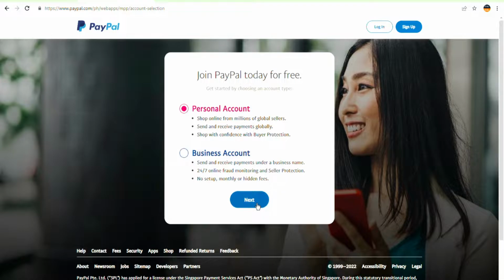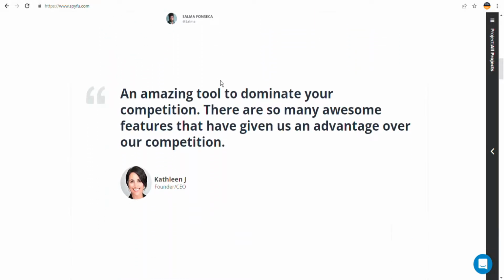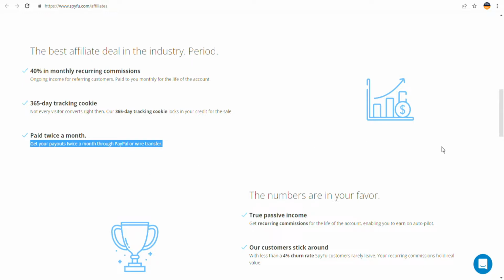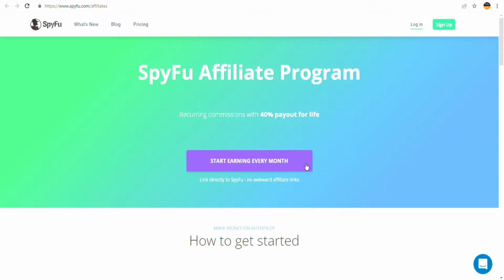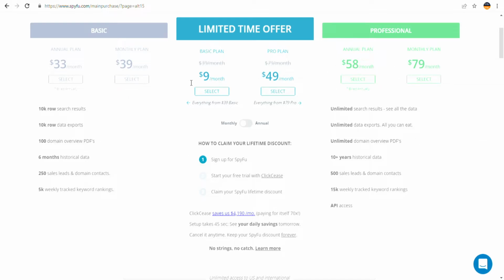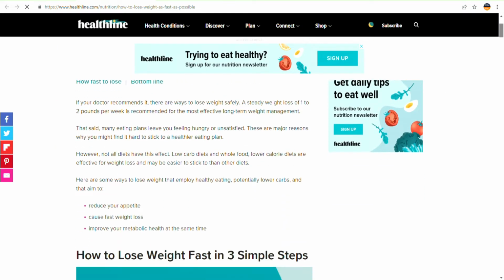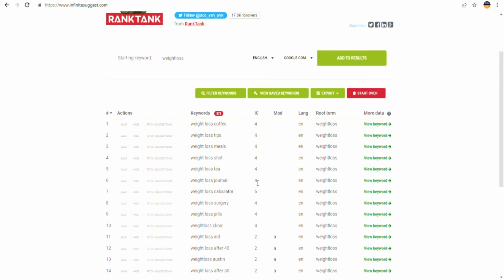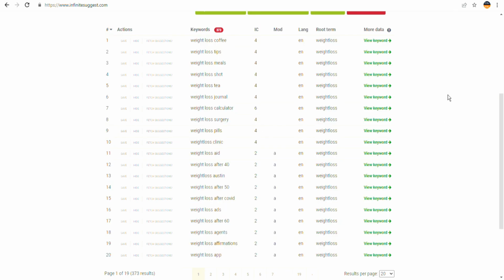Get $600 PayPal Money Per Day Using This FREE APP!! (MAKE MONEY ONLINE 2022)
In this video, i'll show you how to make PayPal money with his free app. This is a tutorial on how to make PayPal money 2022